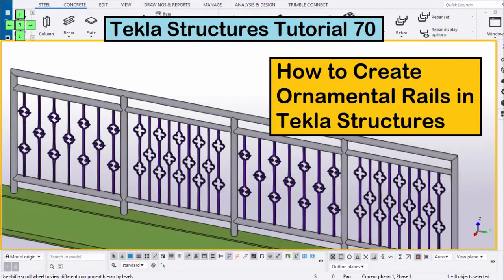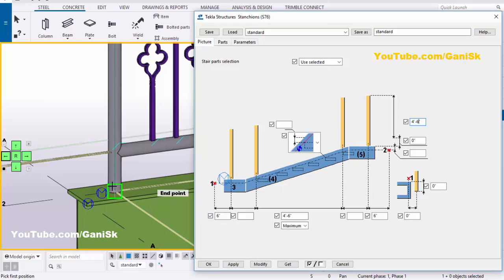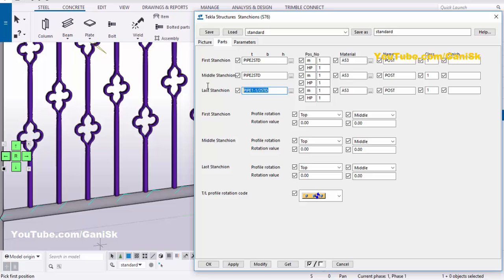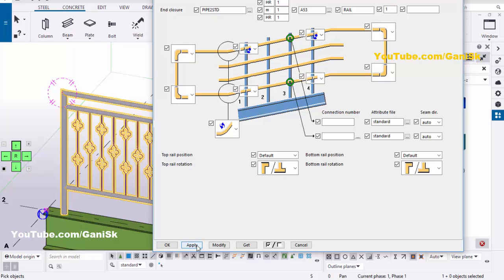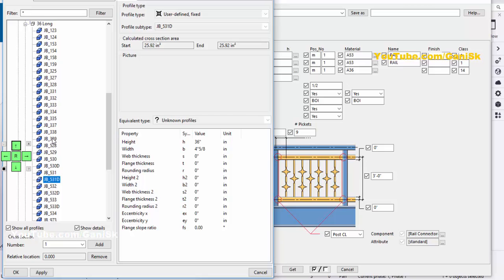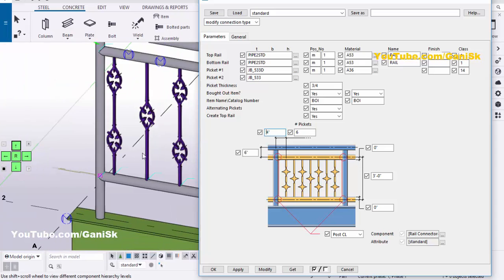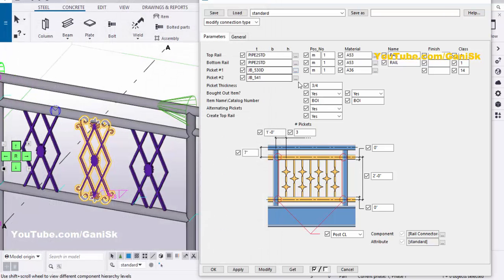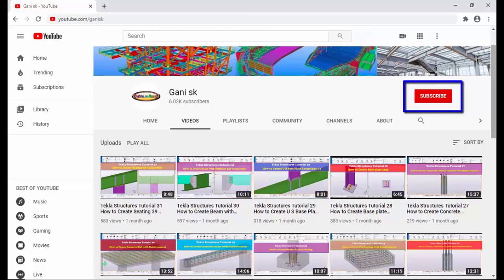Tekla Structures Tutorial 70 | How to Create Ornamental Rails in Tekla Structures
Tekla Structures Tutorial 70 | How to Create Ornamental Rails in Tekla Structures @GaniSk